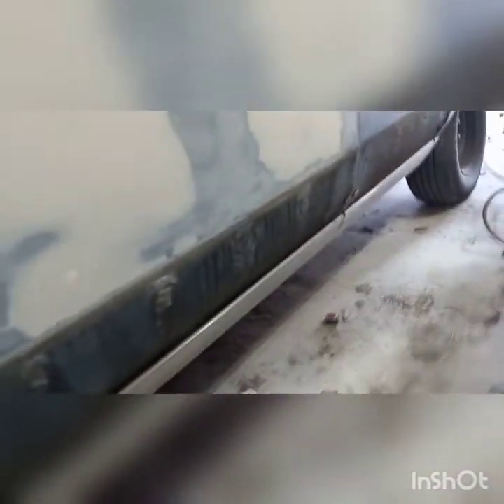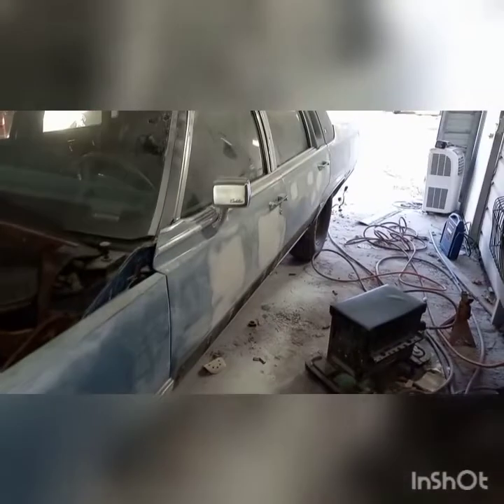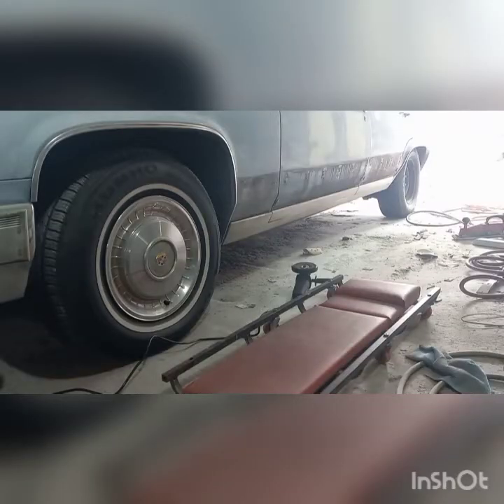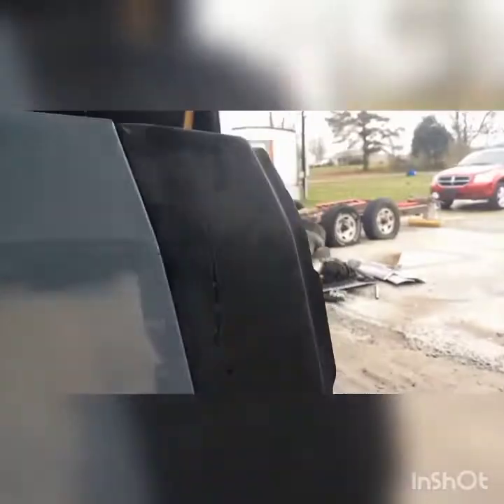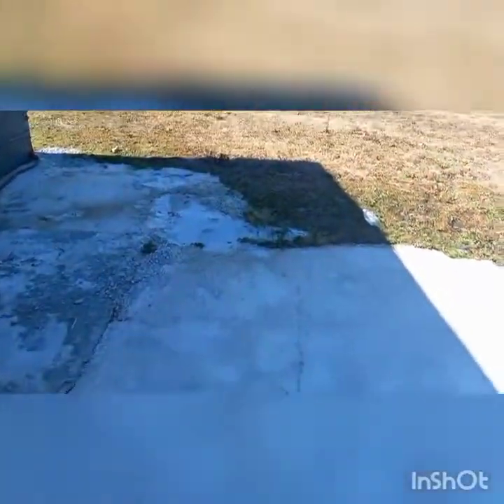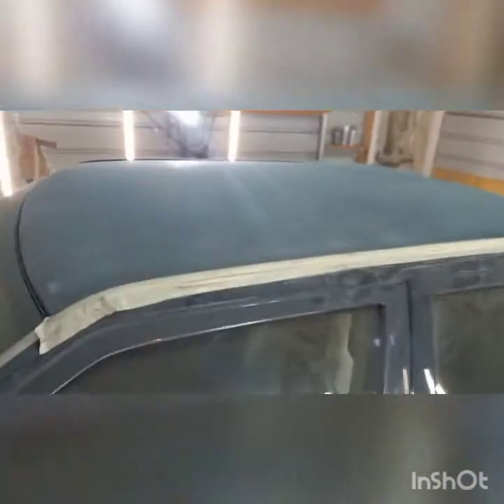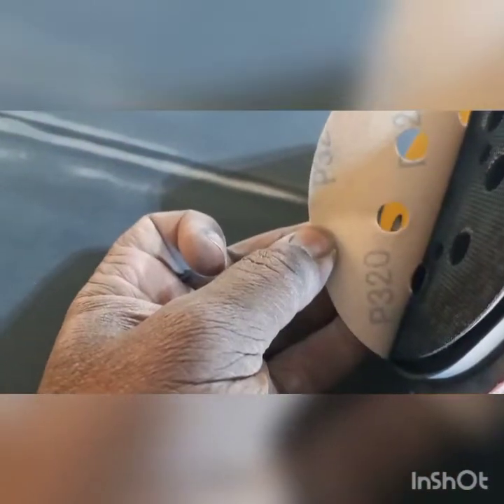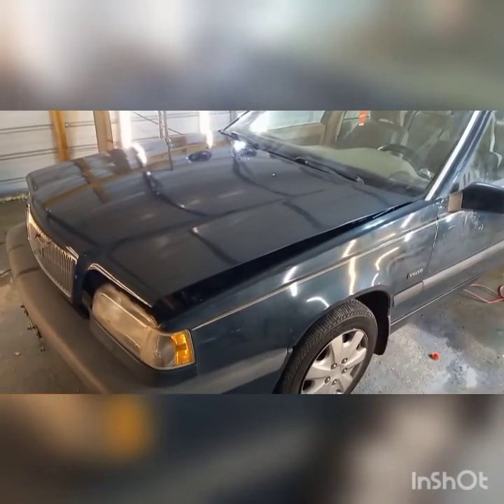Caddy update/Volvo partial paint